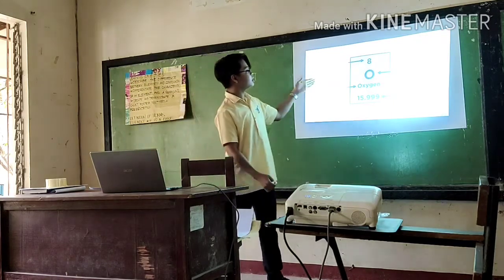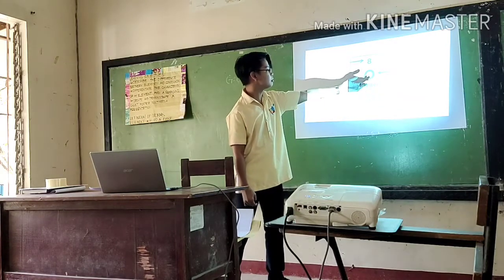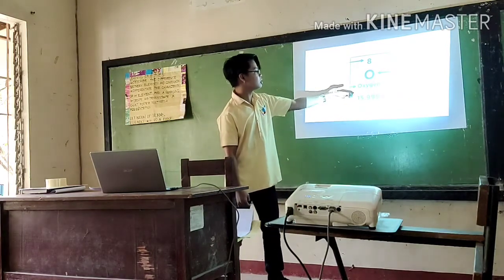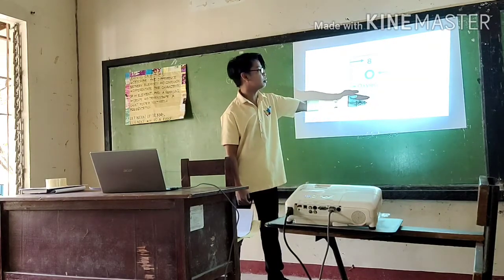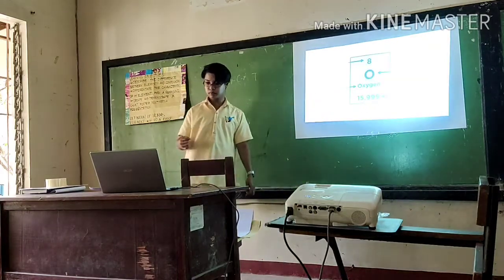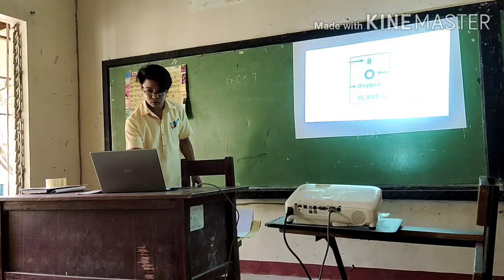NICDAO,DTVideo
Elements and Compounds Demonstration Teaching by Edmond John Nicdao BSEd Science